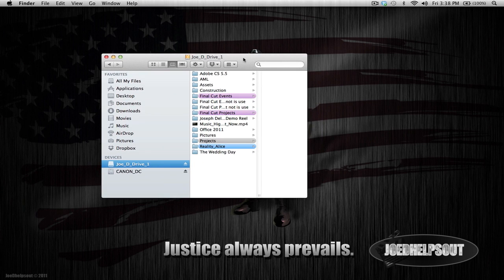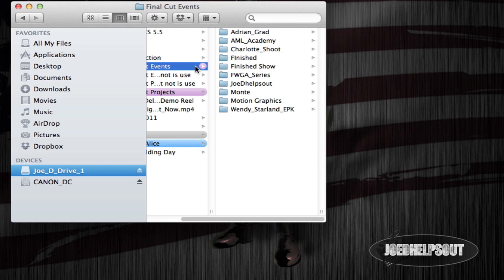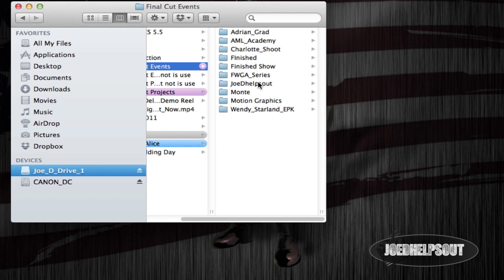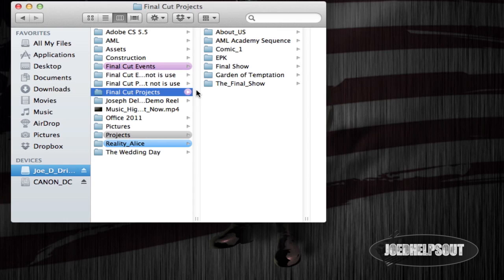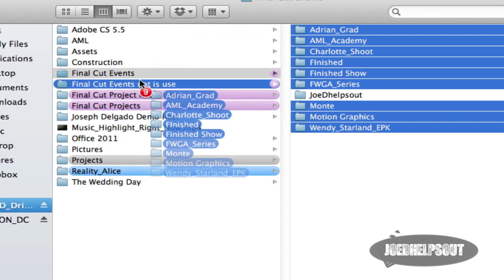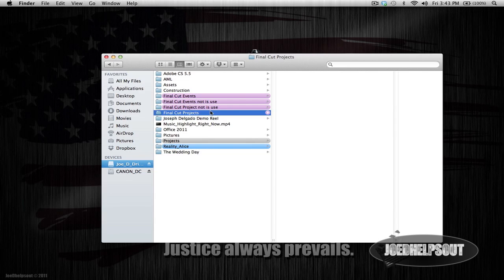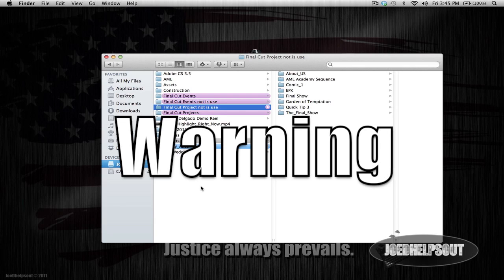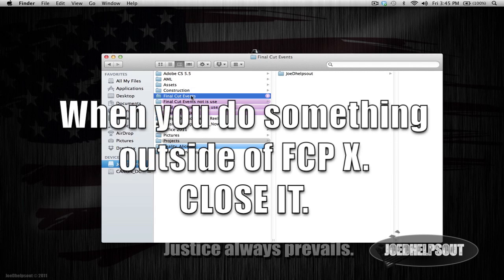Quicktip # 3 - Making events/projects "inactive" Final Cut Pro X (important!)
Hello everyone! This is another quicktip by yours truly, Joe D.

Here what you will find out is how to make FCP X NOT CRASH. Final Cut Pro X by default opens every event and project at the same time... this results in lag and inefficiency in editing.

People need speed and zippiness this program has to offer, so in order to do that everytime we must learn to make only the required assets available. So here you learn how to have certain events/projects open without deleting anything! :D

This is an important tip and should be really emphasized to everyone. It helps a lot, especially when you consider working on projects with heavy material.